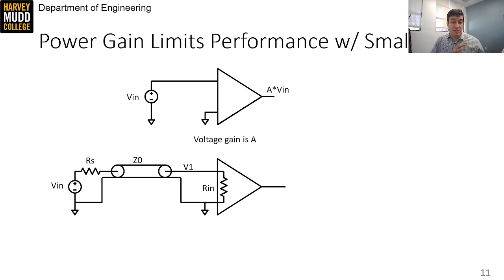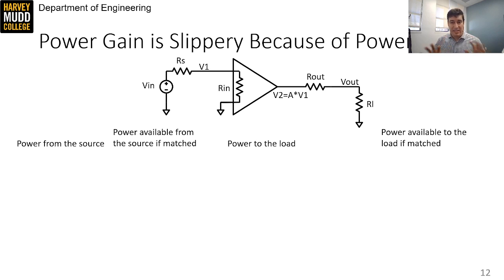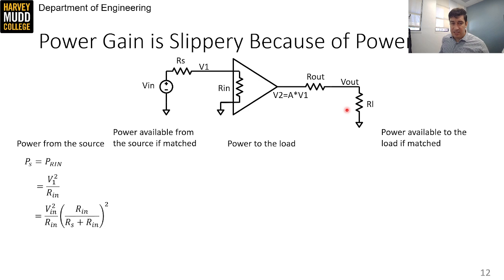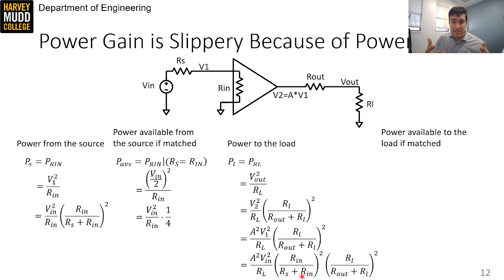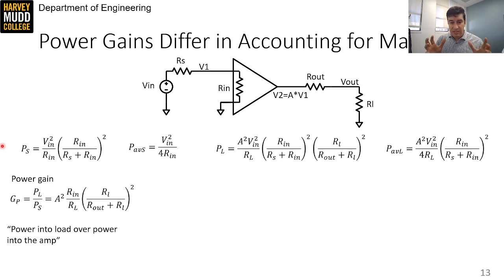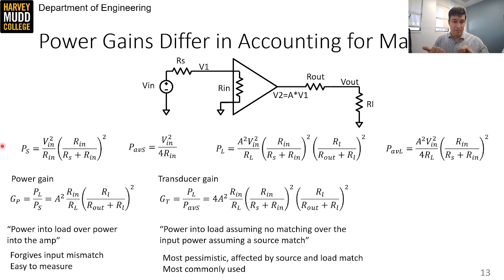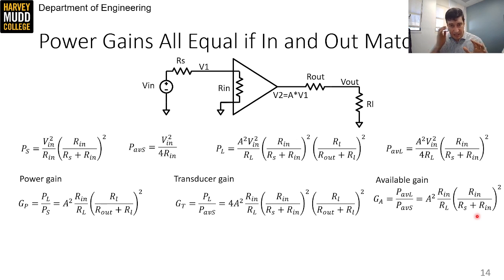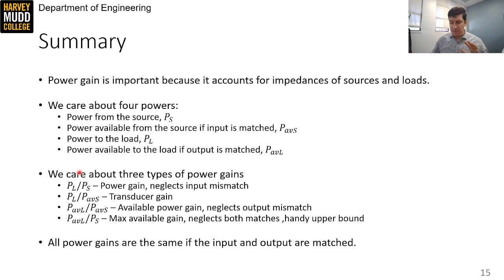HMC E157 Lec12 V03 Power Gain | Remaster F24v2